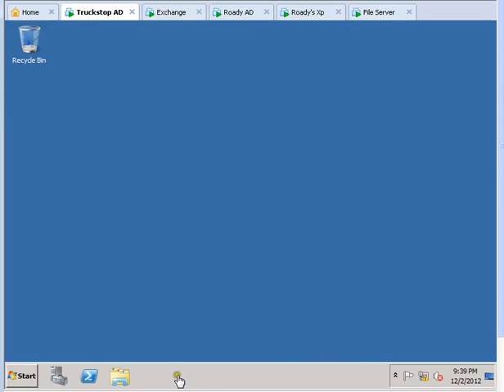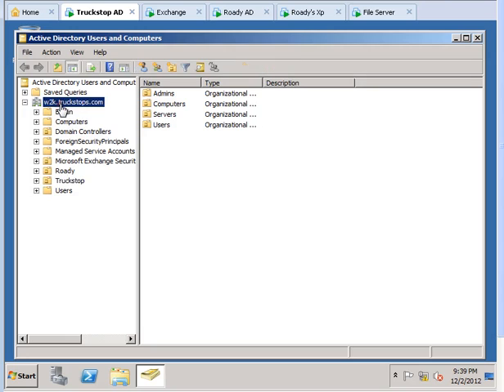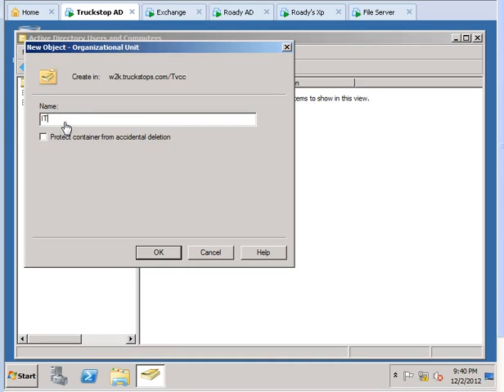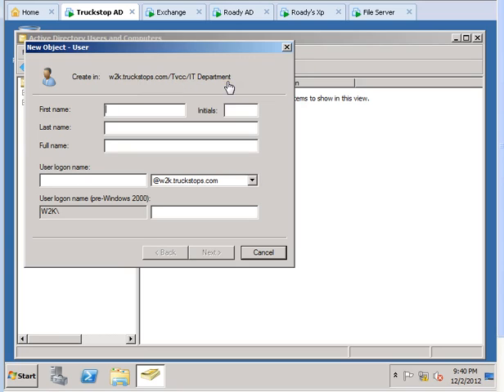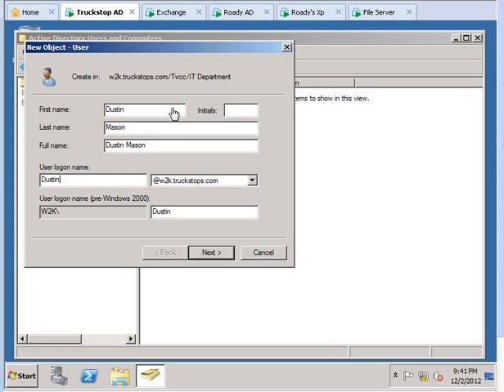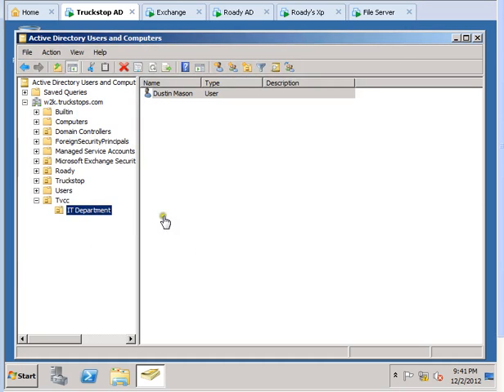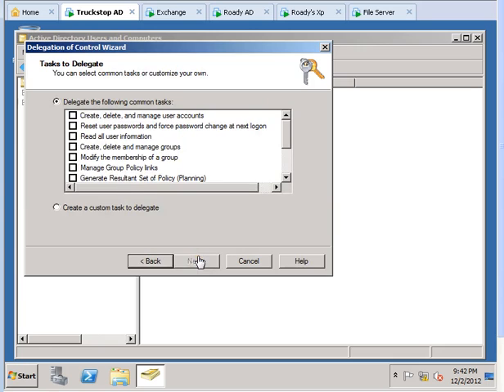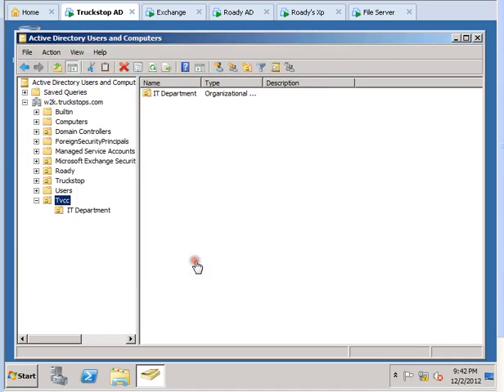Delegate permissions for OU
Delegating Permissions for OU in AD Server 2008 R2